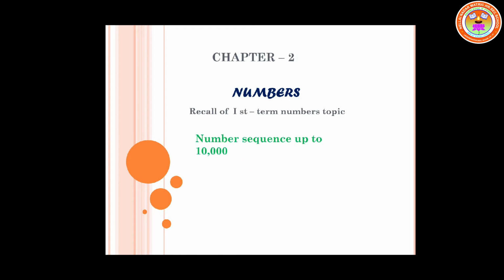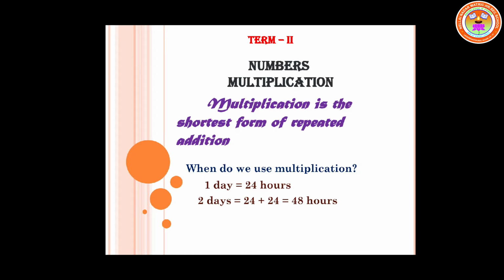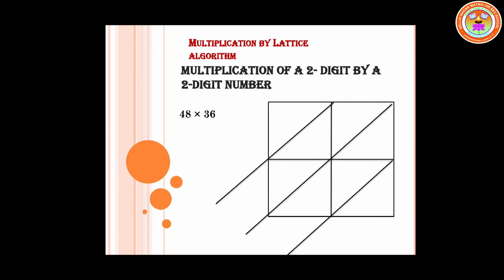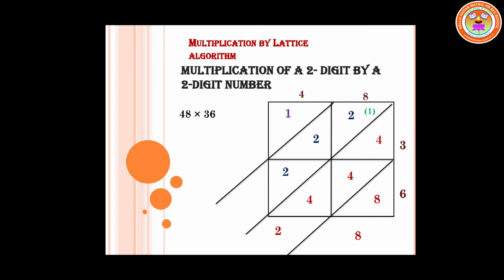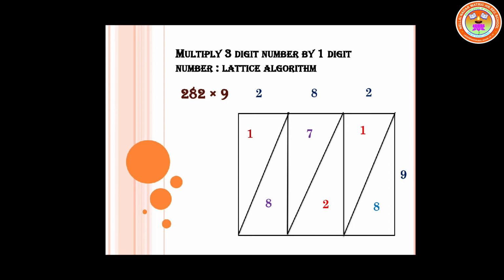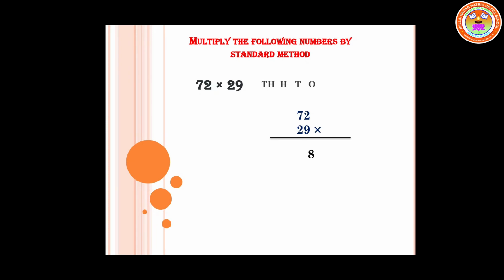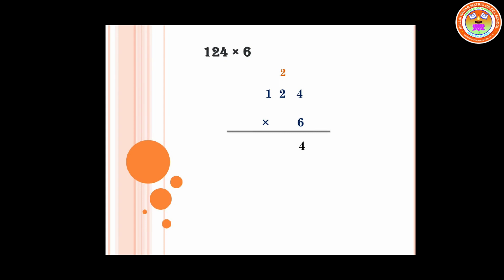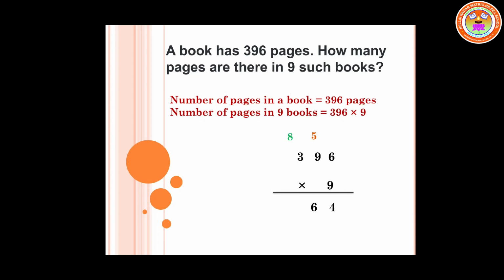STD-4 MATHS TERM-2 CHAPTER-2 NUMBERS (Part-1)